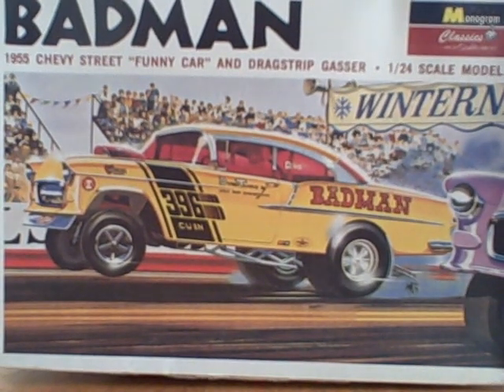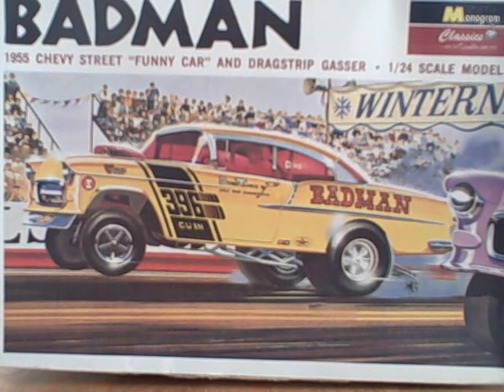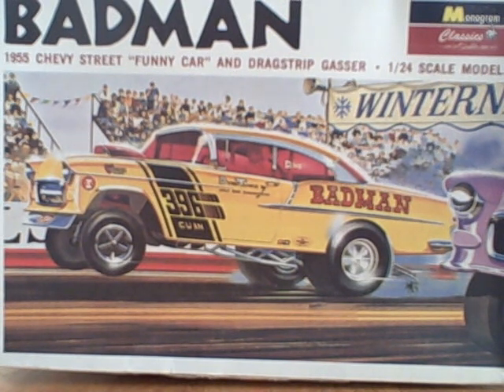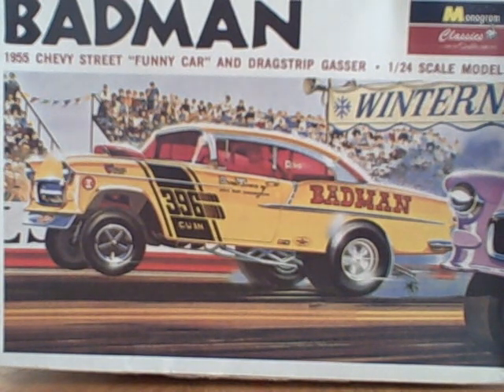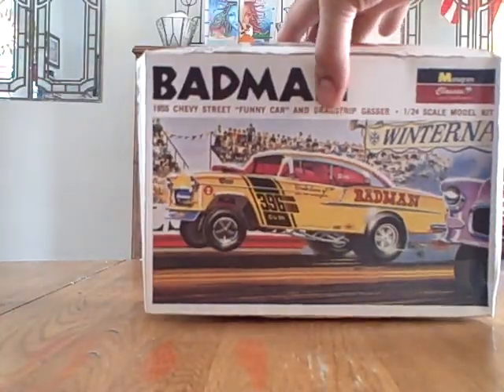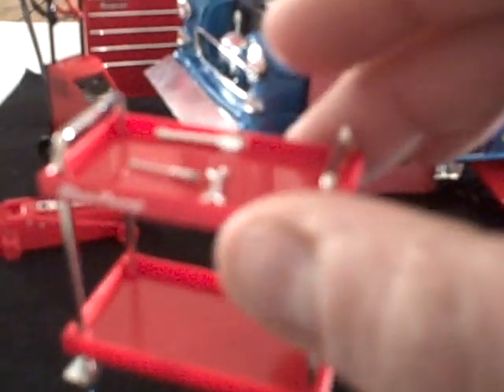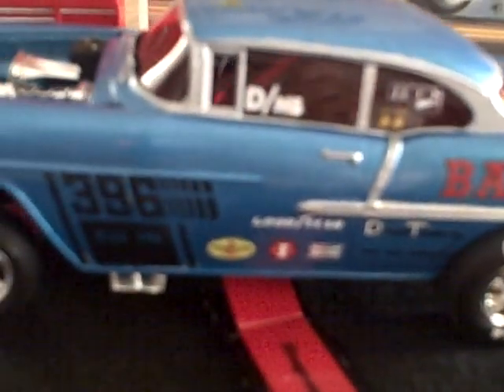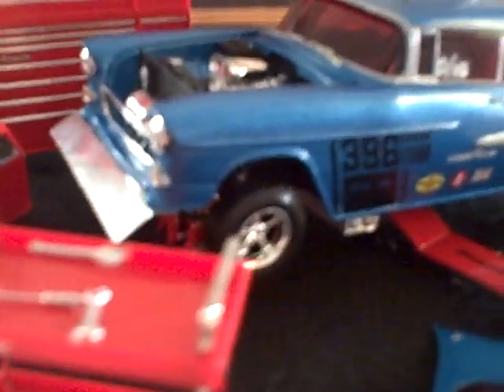UPDATE ON THE BADASS BADMAN 55 CHEVY!!!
CAR IS DONE..